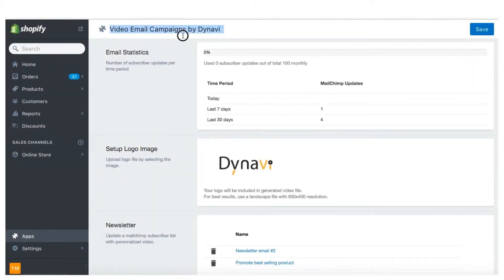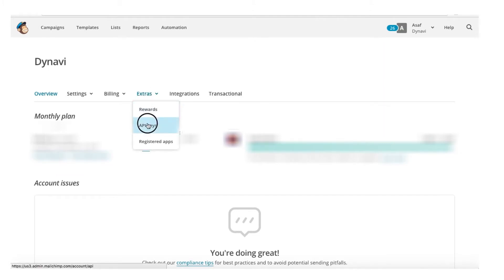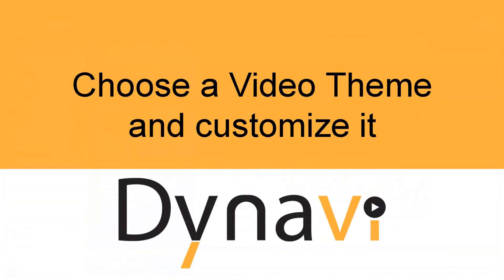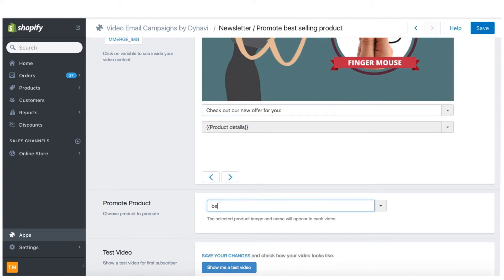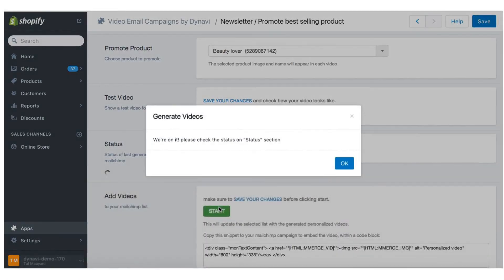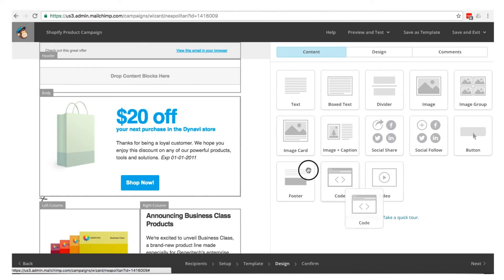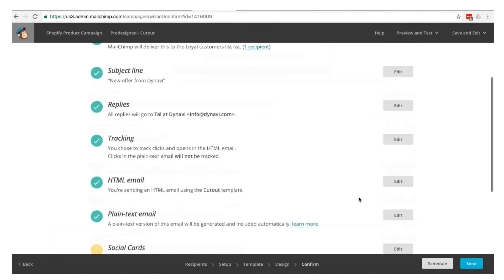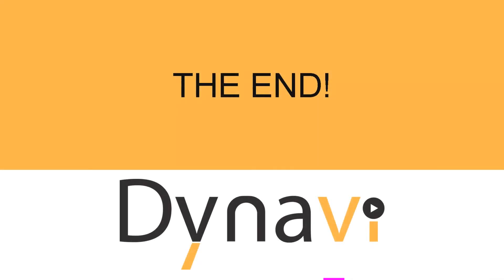Video Email Campaign Tuturial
Video Email Campaign by Dynavi
Create personalized email campaigns easily!
Integrate with mailchimp.